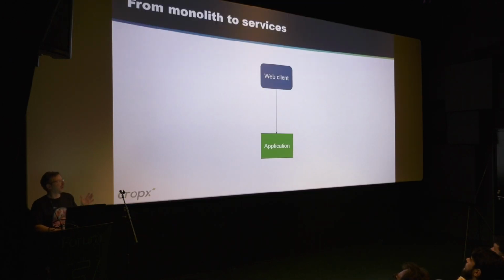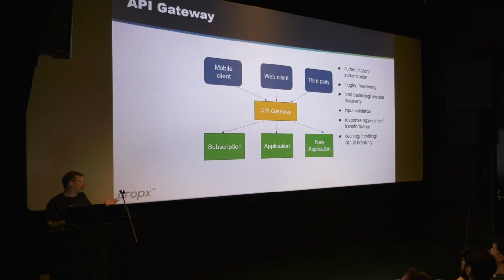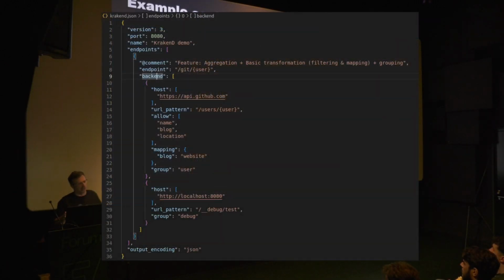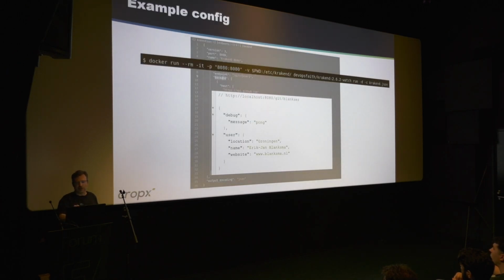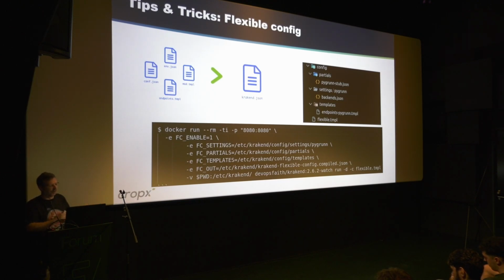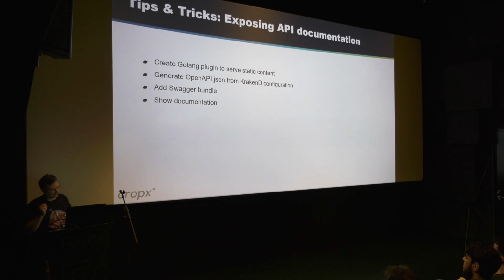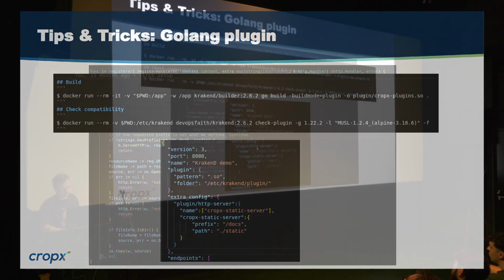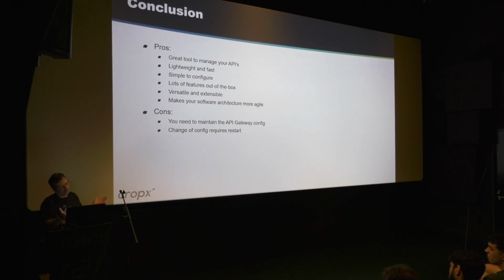Erik-Jan Blanksma - Release the KrakenD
Most people set up an application that implements some API's and expose them more or less directly to the internet though a web server like Nginx. However, as a system grows and changes, you may need more flexibility. I'll talk about how you can use an API gateway as a building block of your service to integrate you back end (micro) services. I'll also be taking about cross-cutting concerns that can be solved in the API gateway. Specifically I'll be sharing tips & tricks and best practices for the open source API gateway KrakenD. This is a highly performant, versatile and easy to use API gateway implementation.